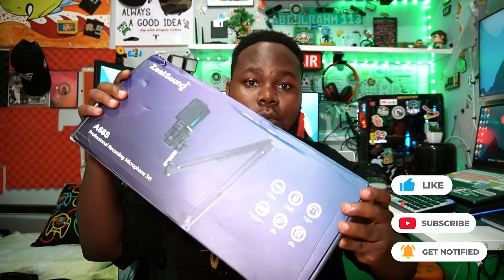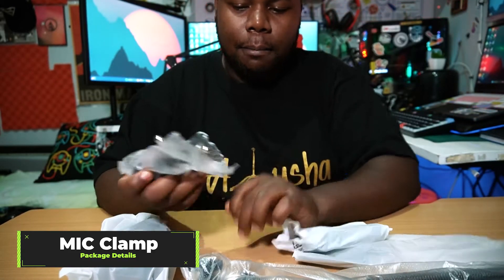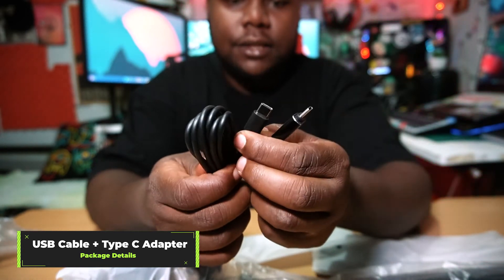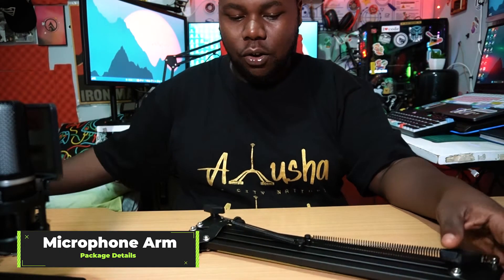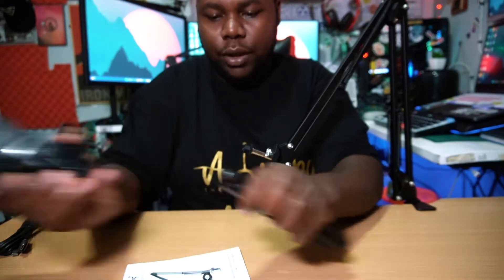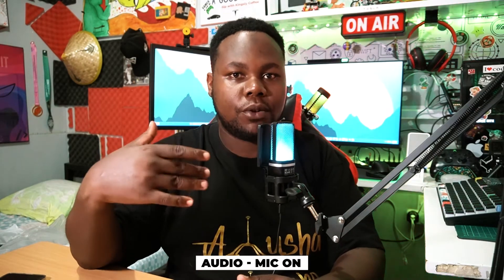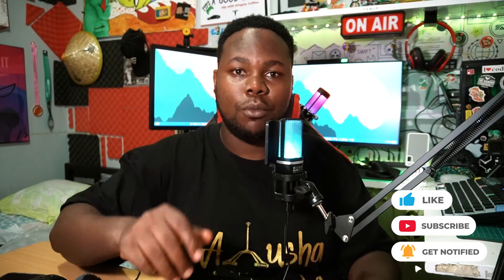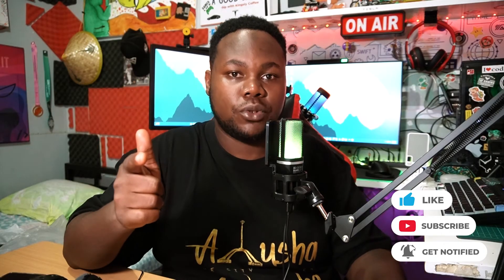ZealSound A68S Microphone Review Dope 🎙️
Time Stamps:
0:00 - Intro
0:03 -  Let's Get Started
00:38 -  Unboxing
01:49 - Mounting
02:49 - Mic Testing
04:28 - Conclusions